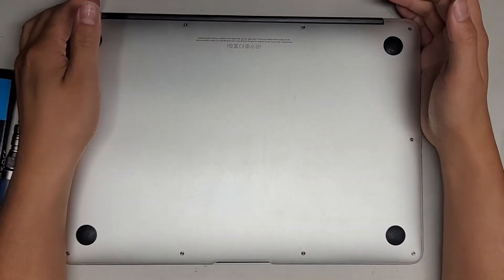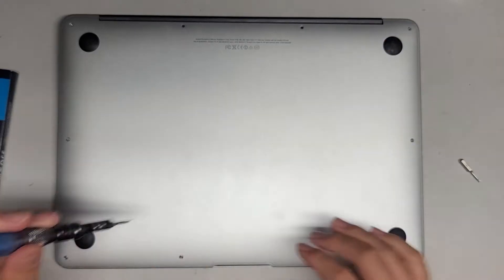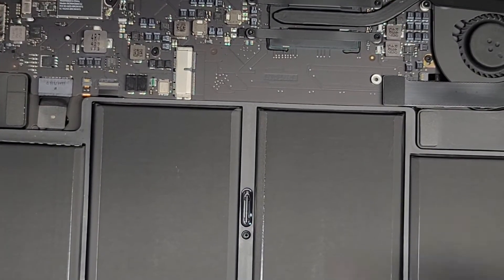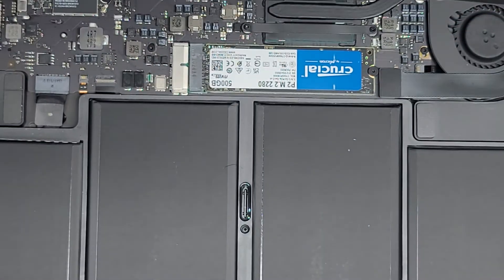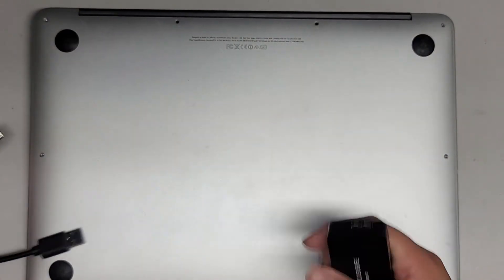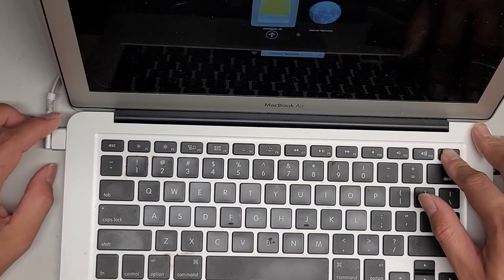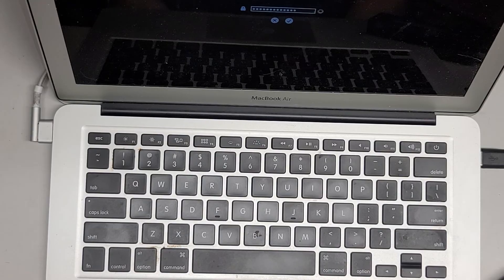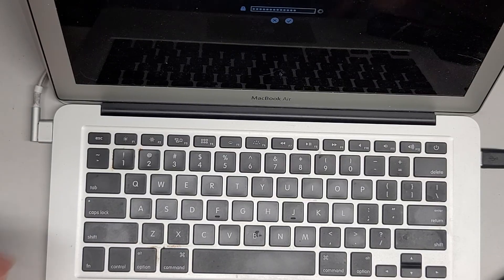13" inch MacBook Air A1466 Early 2014 Disassembly SSD Upgrade M.2 PCIe NVMe SSD